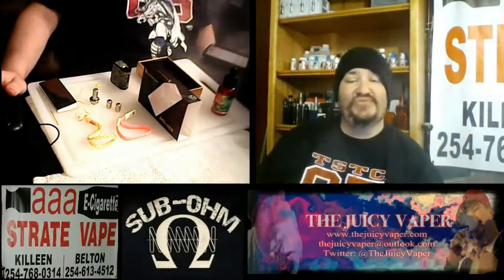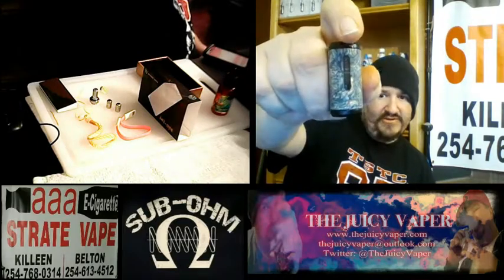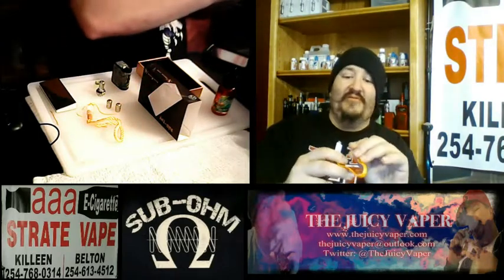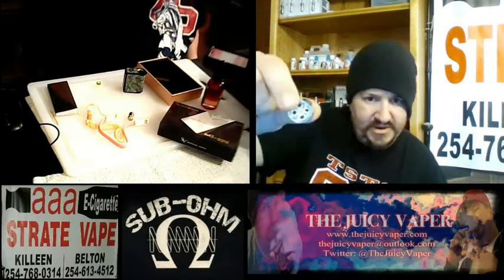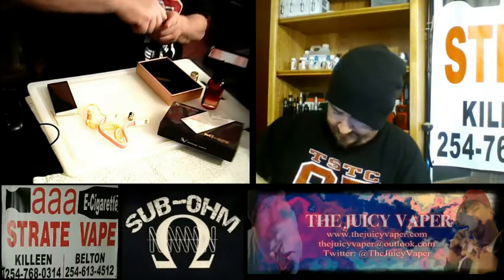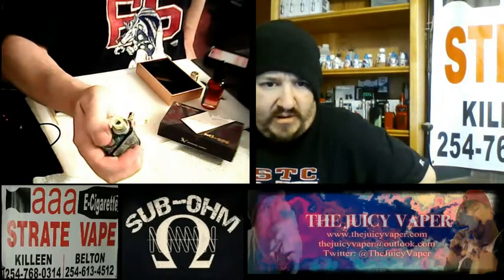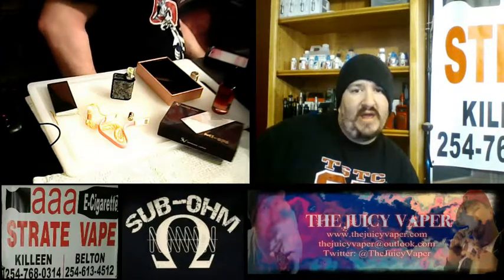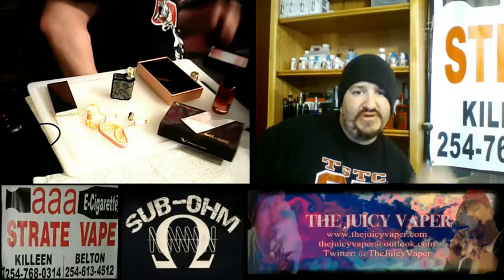Mi-ONE All in One Vape Starter Kit - Unbox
What's Included:

1 x SV Mi-One Starter Kit
2 x SS316 0.6ohm MTL Replacement Coils
1 x Braided Lanyard
1 x Micro USB Cable
1 x User Manual

Specs & Features

All In One System
3.5mL Eliquid Tank Capacity
Top Fill
Top Airflow
Dimensions: 47mmx 42mmx 22mm
Integrated 1100mAh Rechargeable Battery
Direct Voltage Output
0.3ohm Minimum Atomizer Resistance
Vertical Eliquid Viewing Window
Short Circuit Protection
Low Battery Protection
Low Resistance Protection
Vertical Coil Orientation
Stylized Acrylic Drip Tip
Child Lock Top Cap
Compatible with Joyetech AIO & Kanger ToGo Mini CLOCC Coils

WARNING: This is an advanced Item. Please use at your own risk and always use proper precautions and handling. Images are for illustration purposes only. Actual color, finish and packaging may vary.